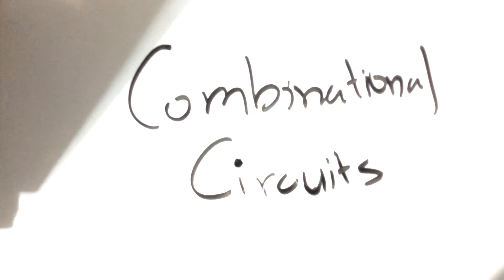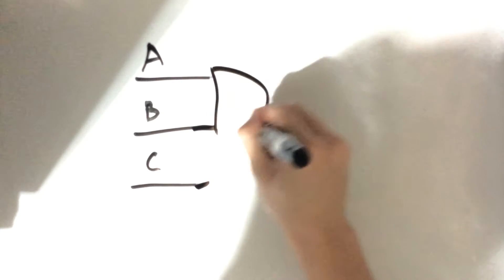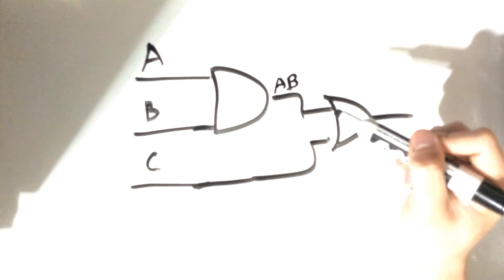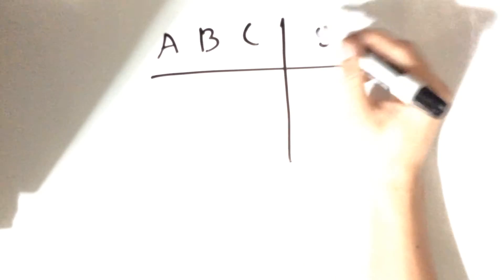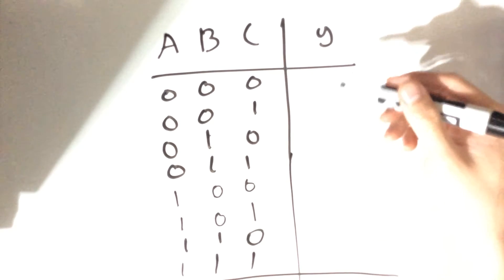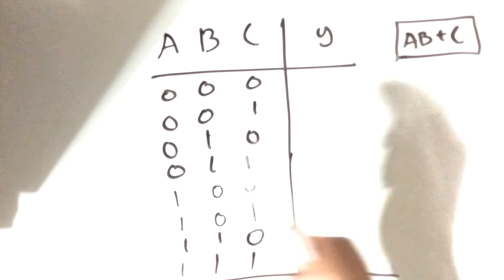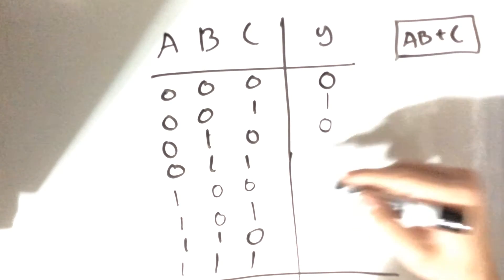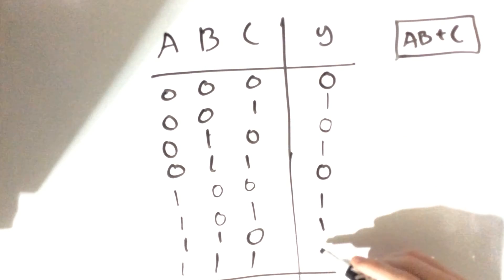Digital Logic - Logic Gates Combinational Circuits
Today I will be introducing the basic logic gates in digital logic, the Logic Gates Combinational Circuits

Digital Logic - Logic Gates XOR Gate